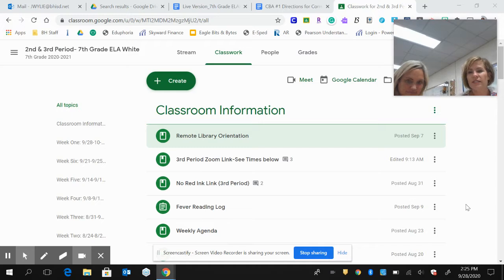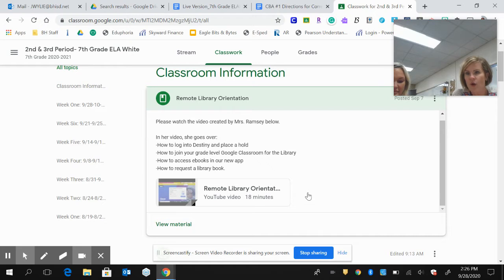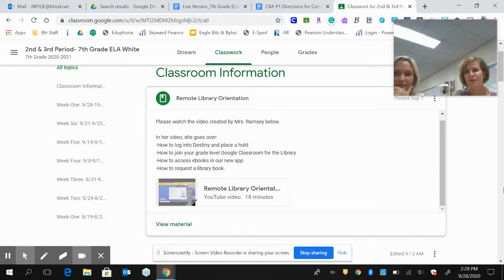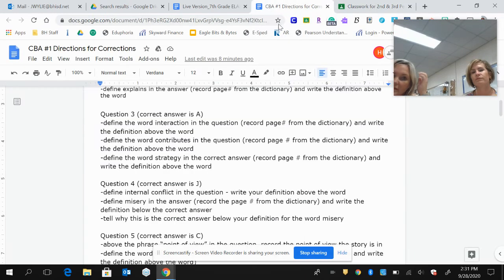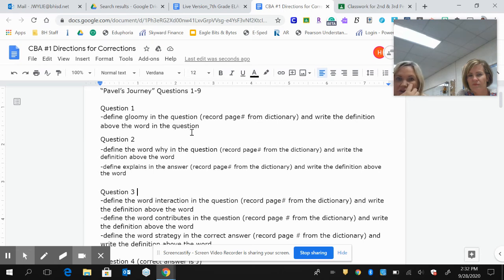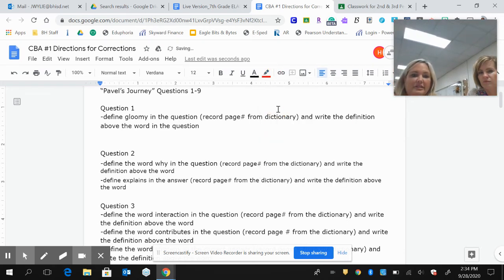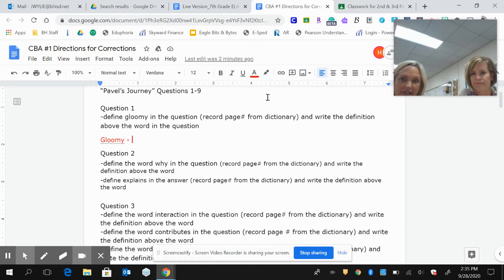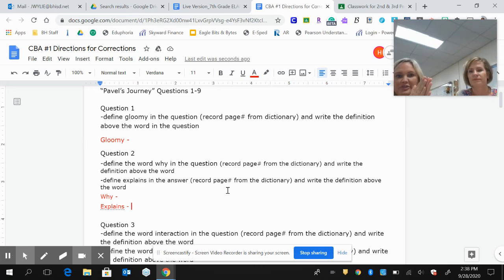Tuesday, September 29, 2020, ELA Instructional Video